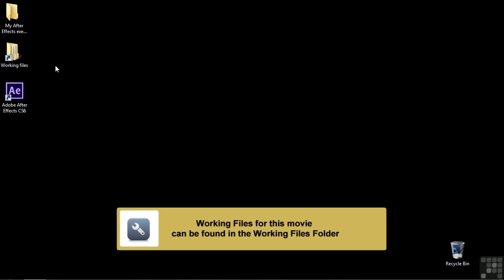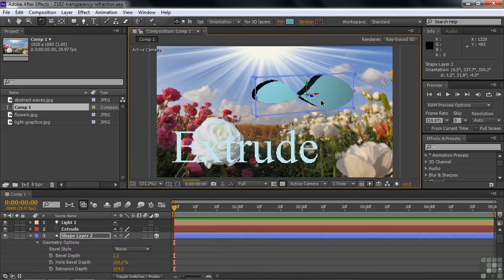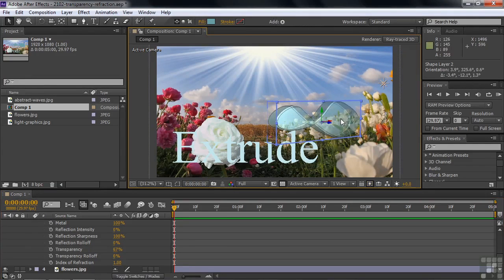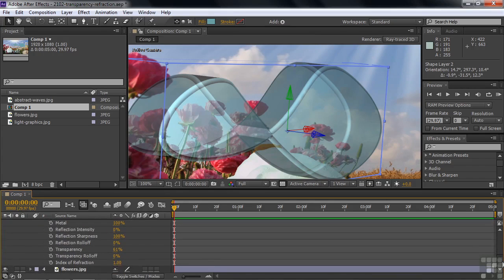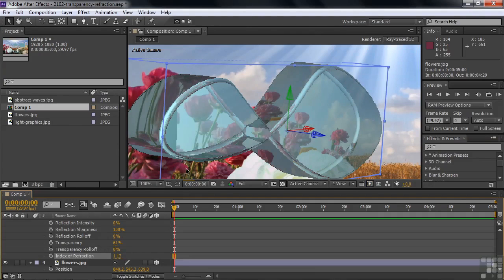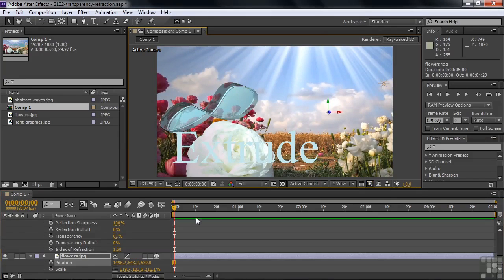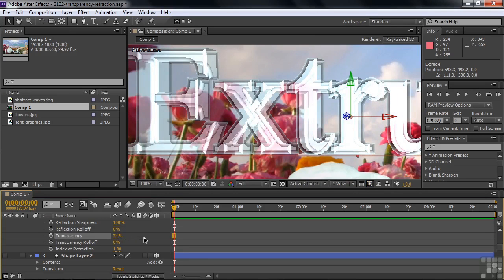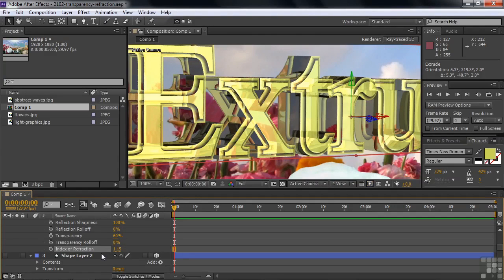21.02 Working With Transparency And Refraction